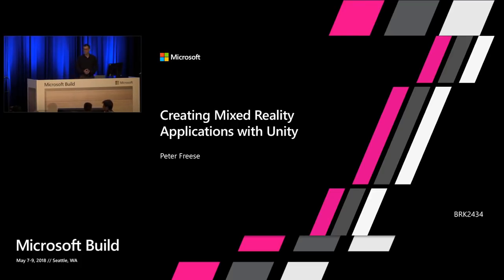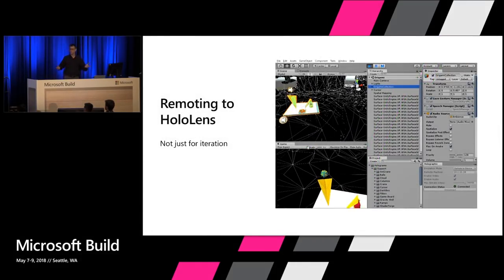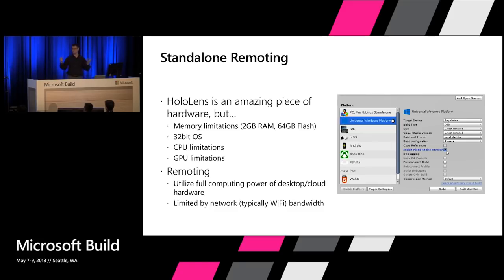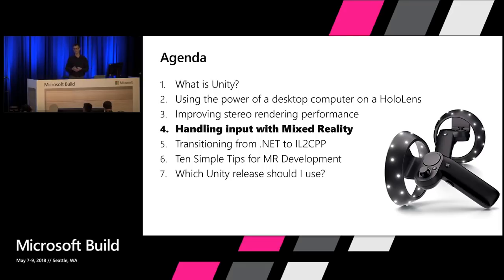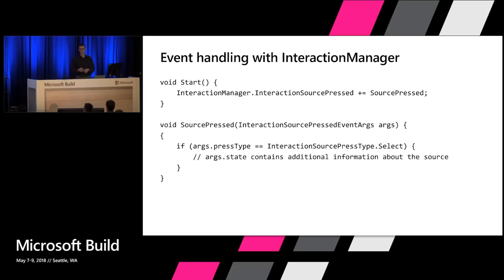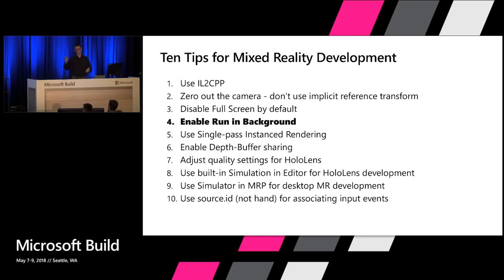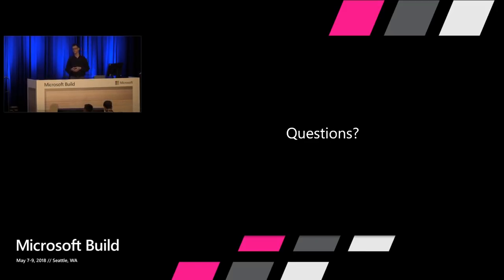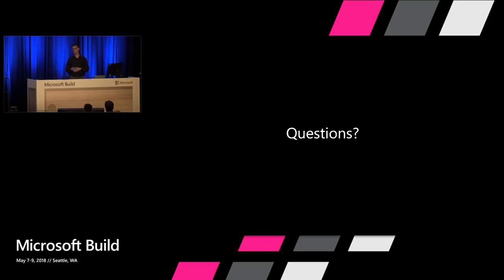Building Mixed reality with the new capabilities in Unity : Build 2018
Unity has best in class support for targeting Windows Mixed reality devices, whether an immersive device or a HoloLens. Unity added support for Windows Mixed Reality last fall in 2017.2 and now with a new wealth of capabilities. In this talk, we will touch on several of these features and capabilities, including: IL2CPP, Application-based holographic remoting, Best practices for input and stereo rendering options.